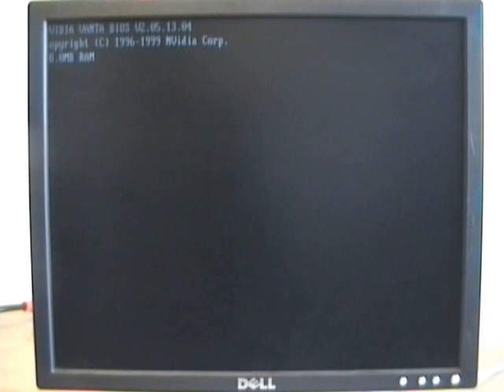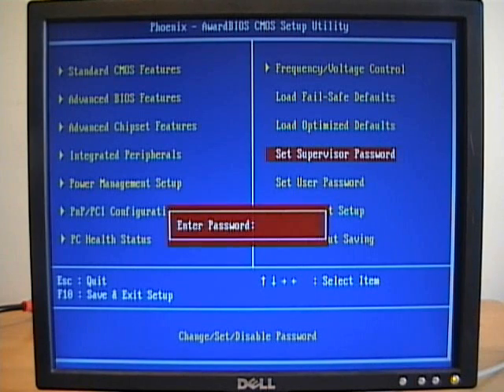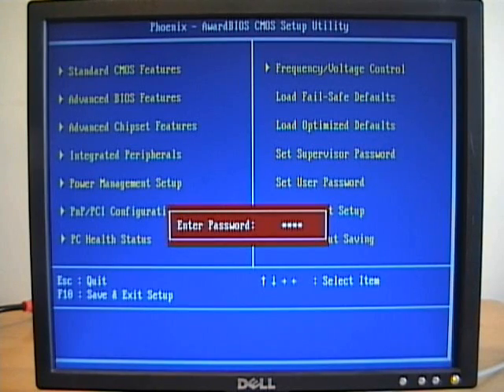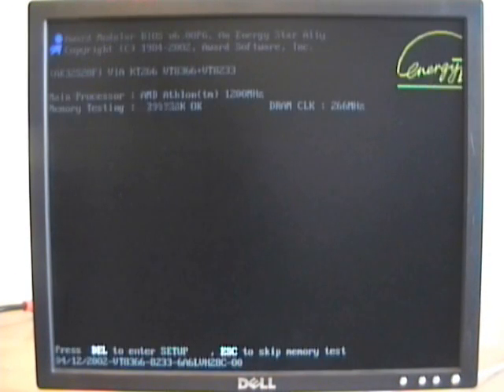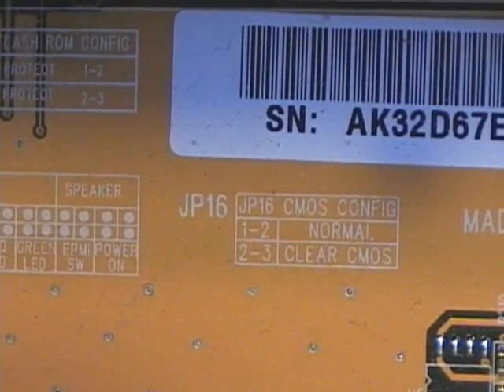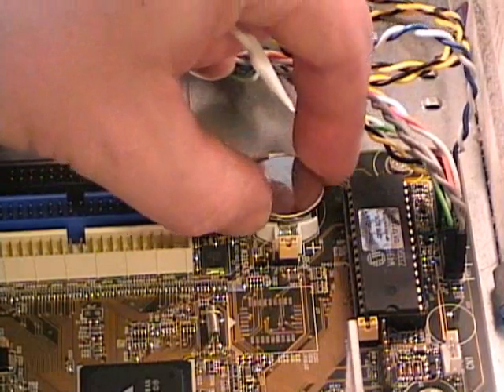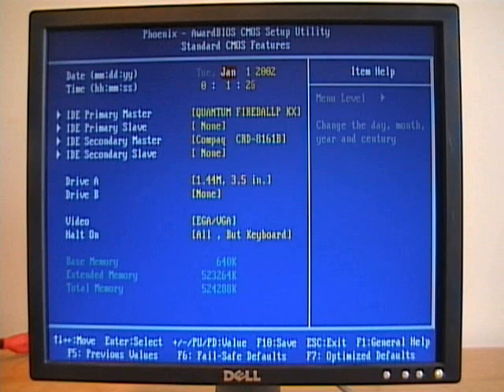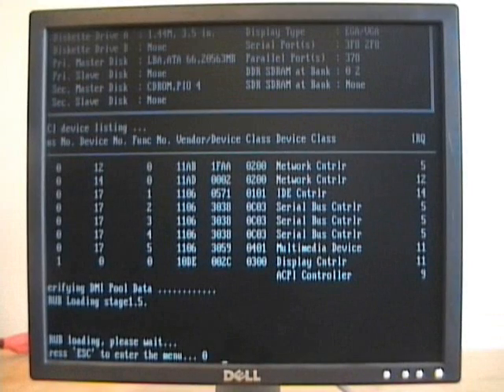BIOS and CMOS Part 3 of 3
In Part 3 of this video I show you how to set a user and supervisor CMOS password. Then I show you how to reset the passwords using the CMOS reset jumper and by removing the CMOS battery.